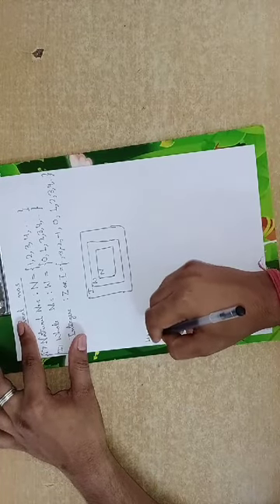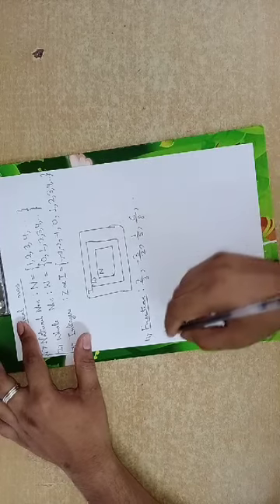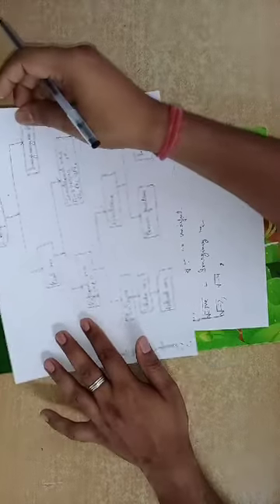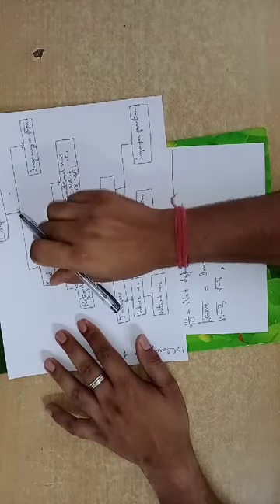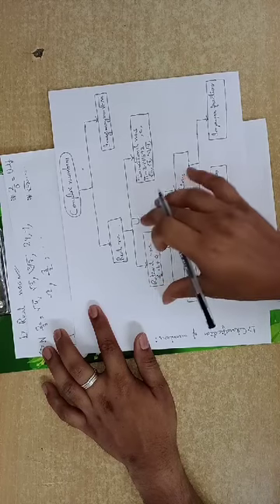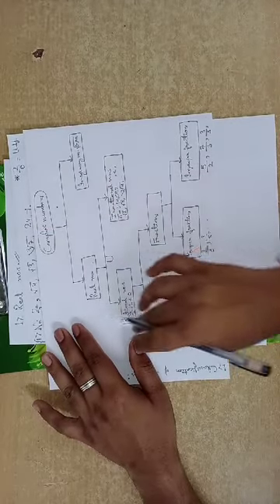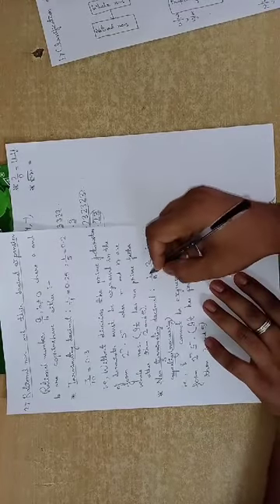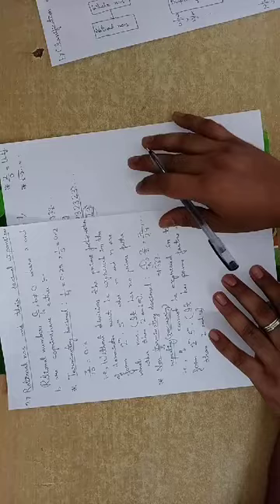Real numbers.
Introduction(Lecture 1)